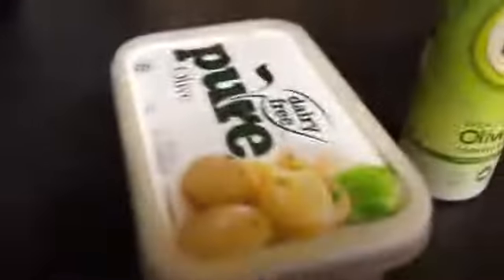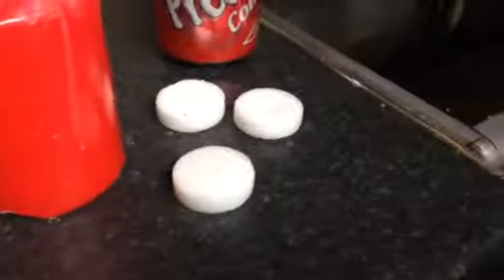How to make skateboard wax